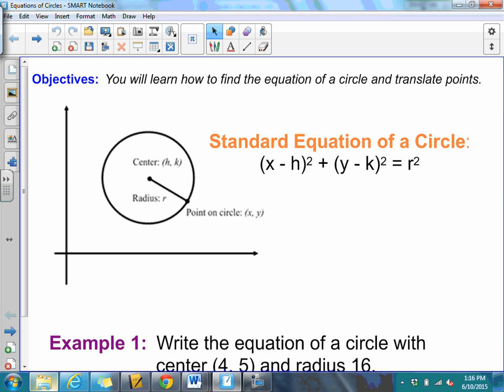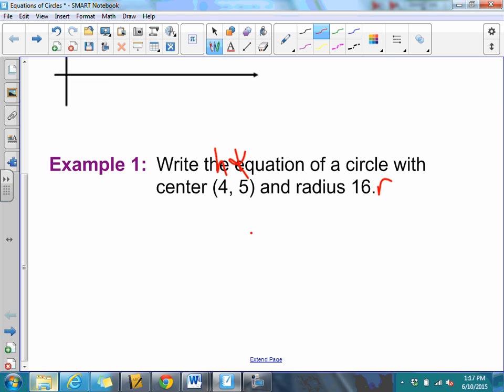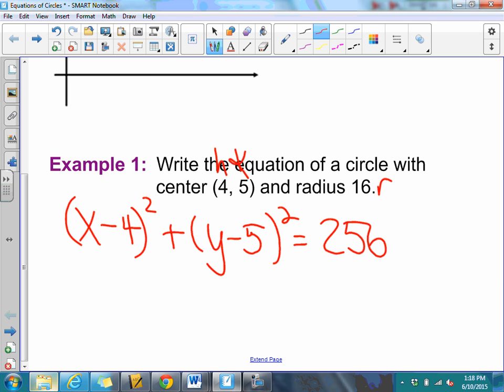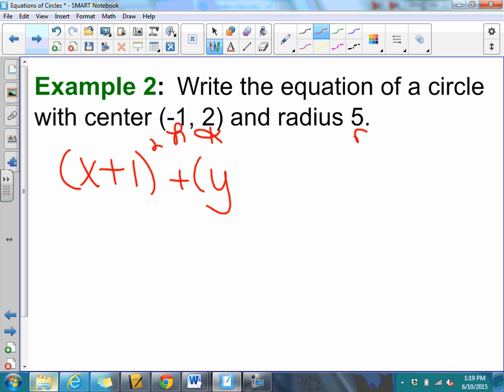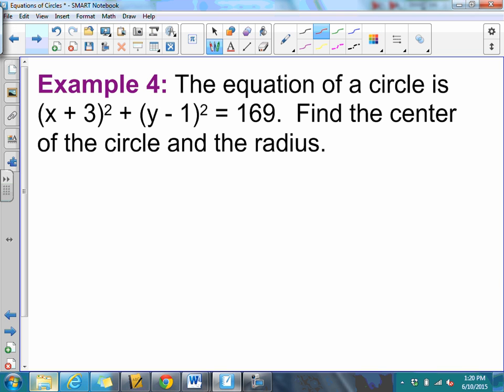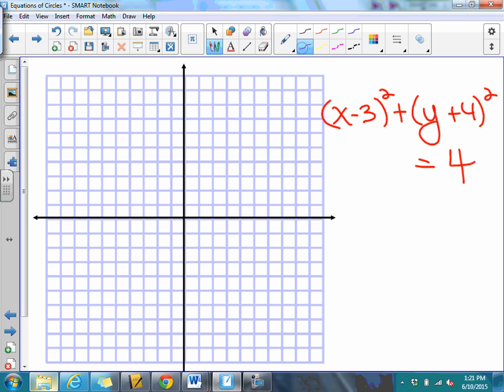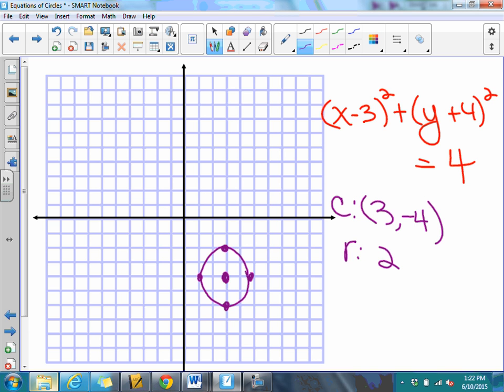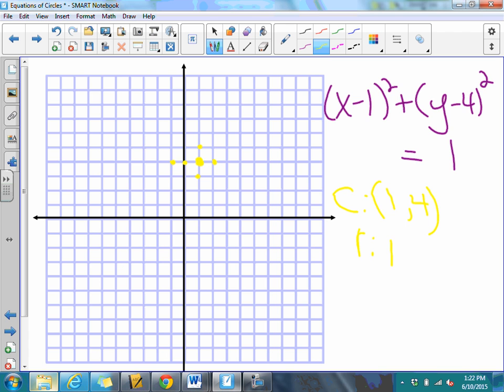Equations of Circles